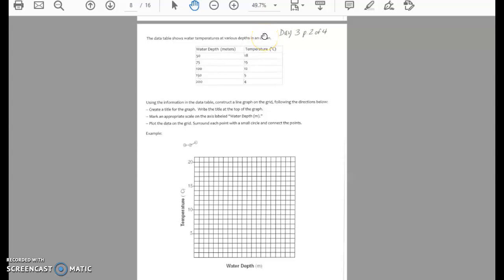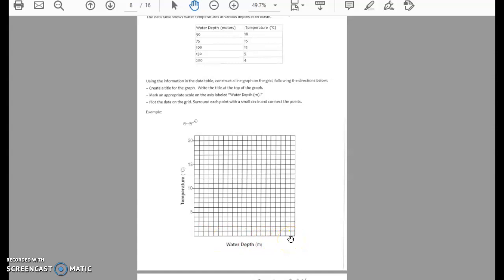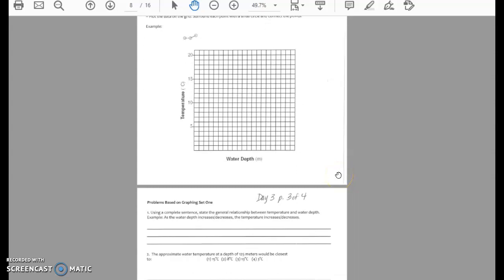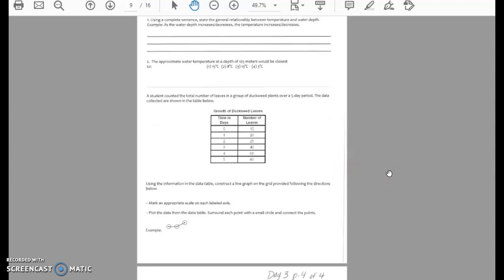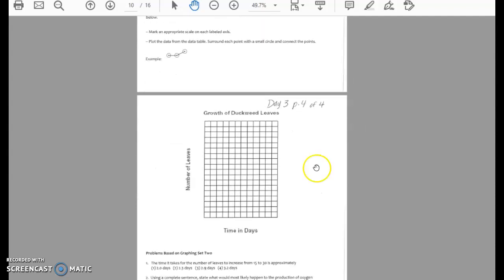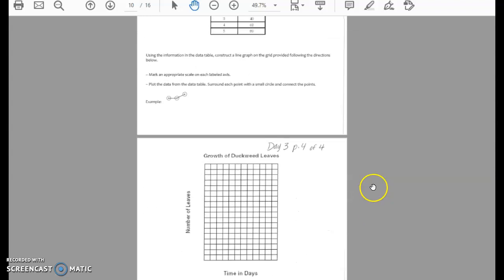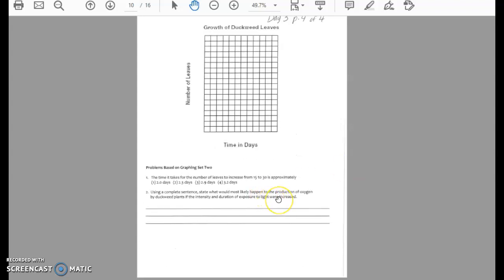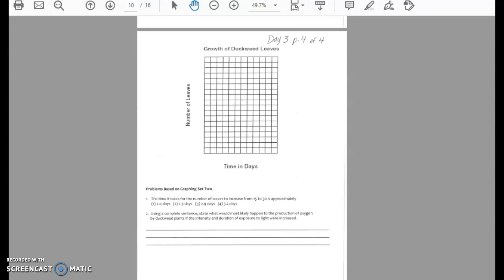Day 3 Snow Pack Help